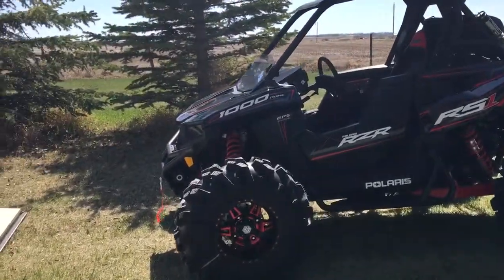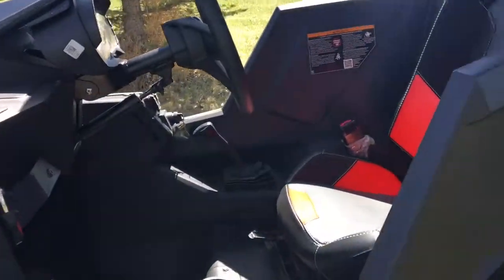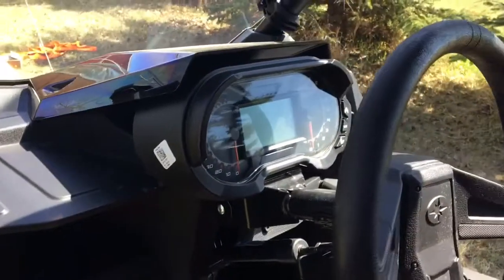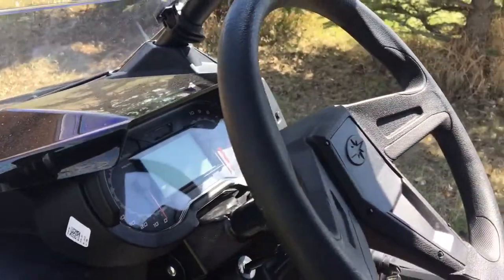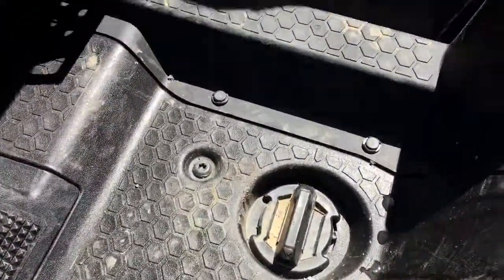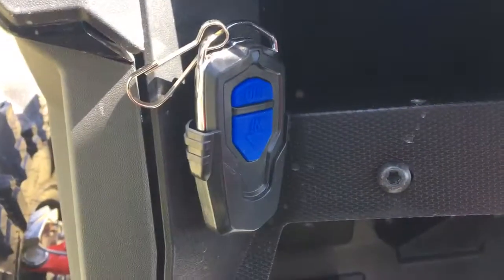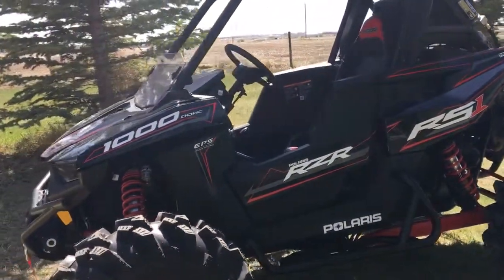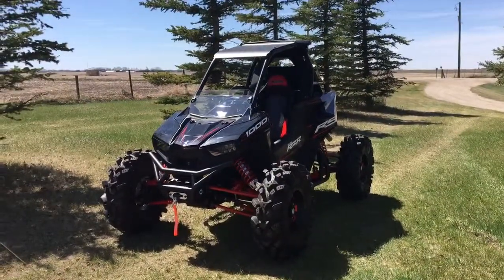2019 polaris rs1 look inside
2019 polaris rs1 look inside